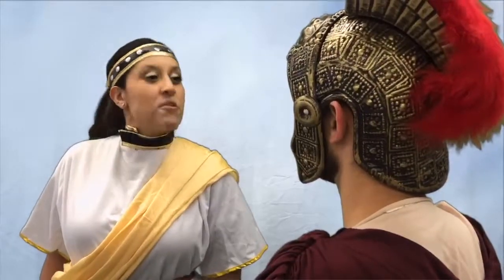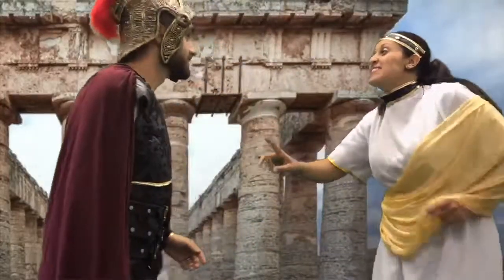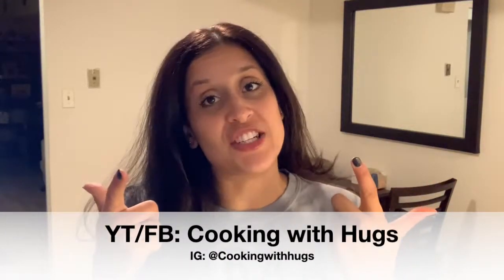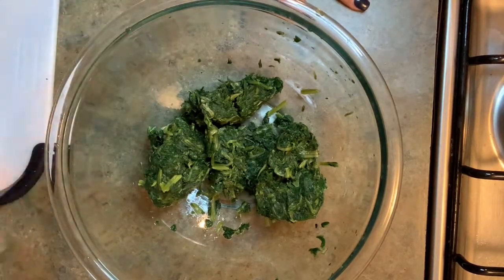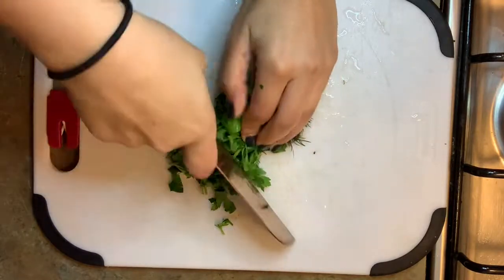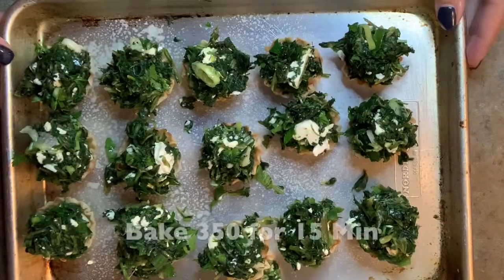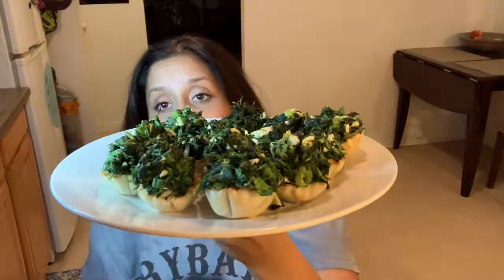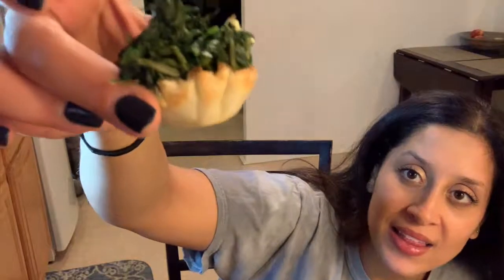Spanakopita in Spinach Tarts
This was so fun to film!! This recipe is amazing...
Healthy Spanakopita Mini-Tarts Shopping List:
1. Cooking spray
2. 2 oz Feta cheese
3. 1 pack frozen spinach
4. 3 scallions
5. 1 large egg
6. 2 TBSP dill
7. 2 TBSP fresh parsley
8. A pinch of nutmeg
9. 24 wonton wrappers

Healthy Spanakopita Mini Tarts Recipe:
1. Preheat oven to 400 and coat 12-hoe muffin tin with cooking spray
2. Thaw and squeeze excess water from spinach.
3. Place feta and all remaining ingredients in a bowl, mix well.
4. Place two wonton wrappers down so 8 corners stick up. Spray them with cooking spray.
5. Spoon 2 1/2 TBSP of the mixture in the cup.
6. Bake for 15 min or until crispy!
7. Enjoy kittens!!

Equipment needed:
1. Large bowl
2. 12-hole muffin tin